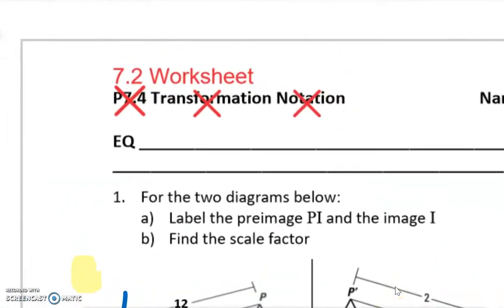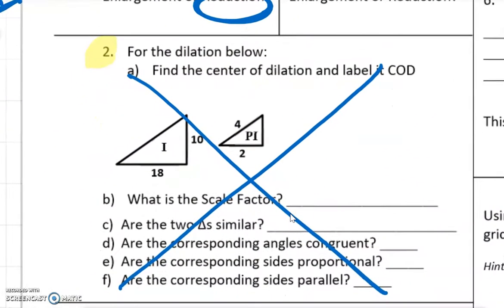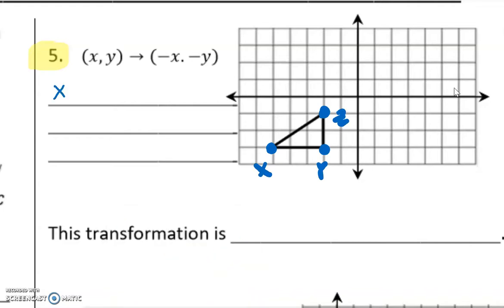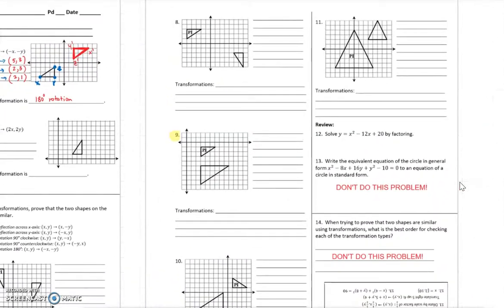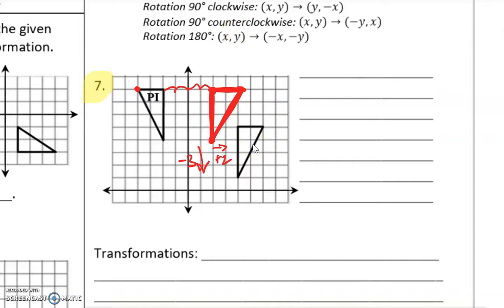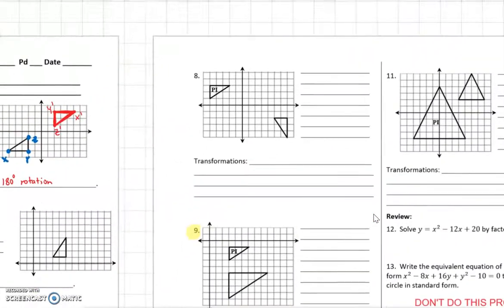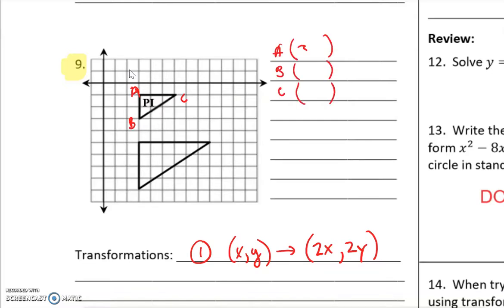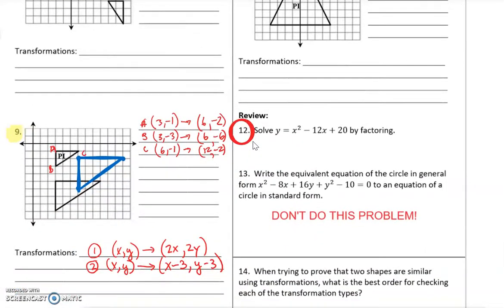7.2 Worksheet "Transformations"